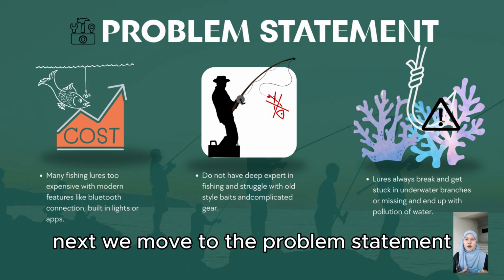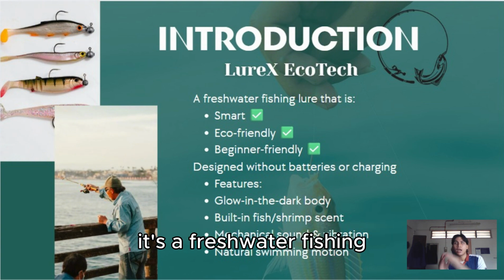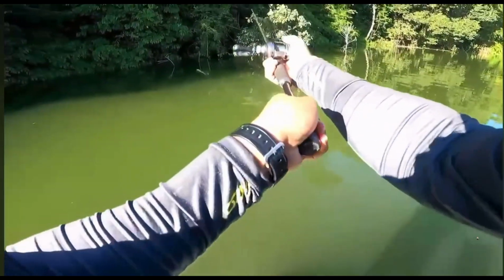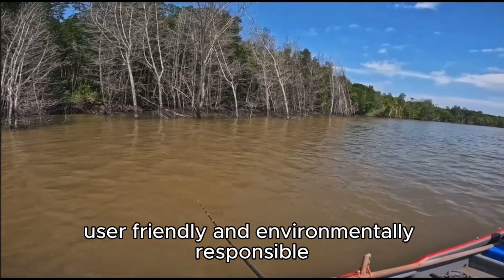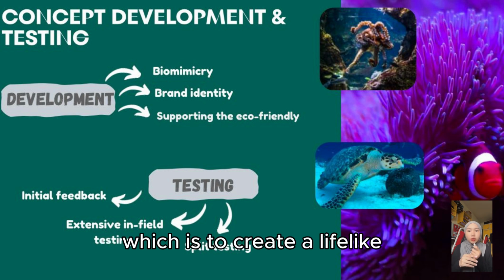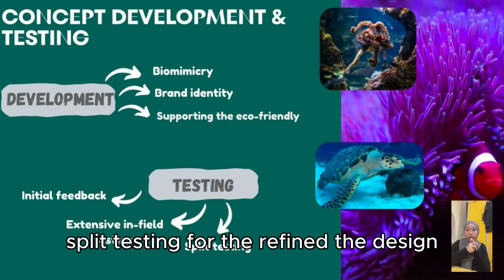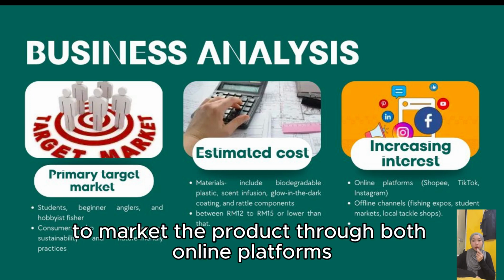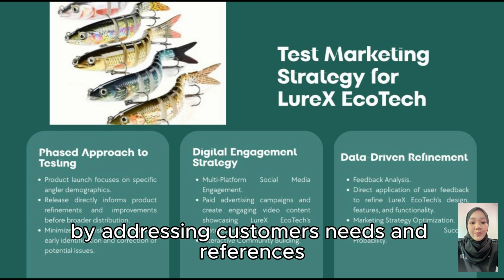ENT 600: NEW PROJECT DEVELOPMENT (LureXeco-tech)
Groupmates:
1. Muhammad Nazrin Shah Bin ABD Hamid (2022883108)
2. Muhammad Zahin Azri Bin Rahim (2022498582 )
3. Hasinah Kubra Binti Mohamed Jalal (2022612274)
4. Nur Farah Izurin Binti Mohd Asri (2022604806 )
5. Siti Noor Shazliana Binti Mohd Safiee (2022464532)